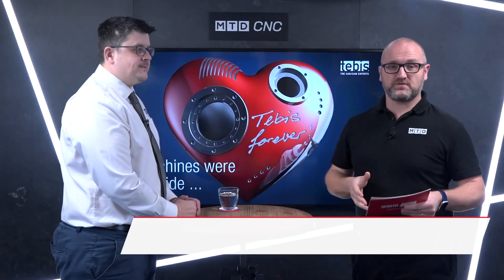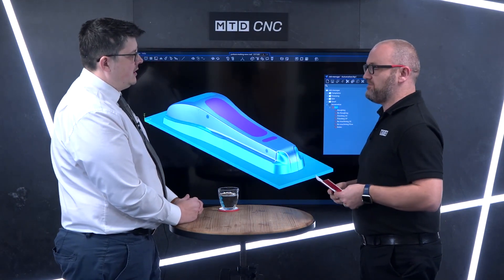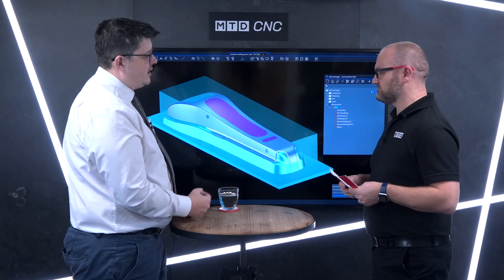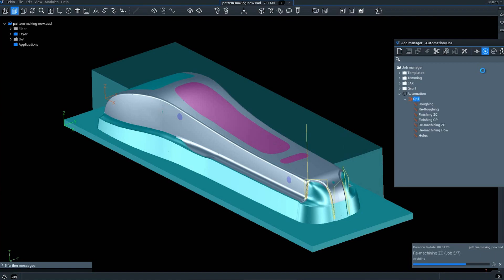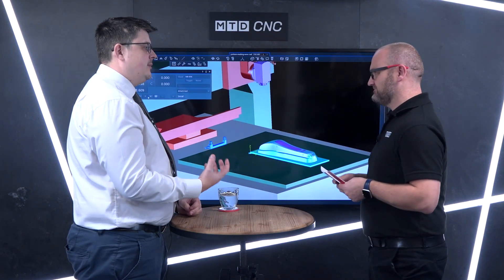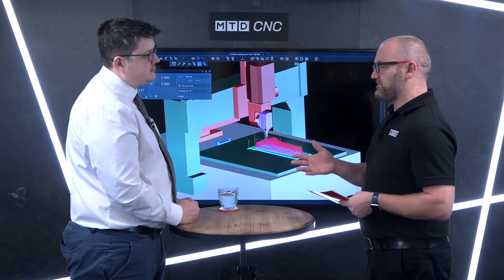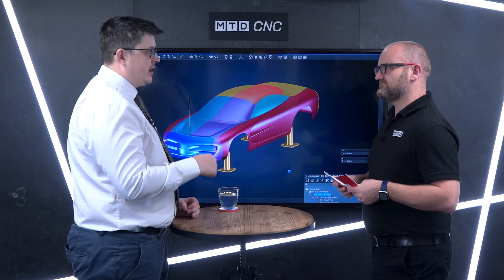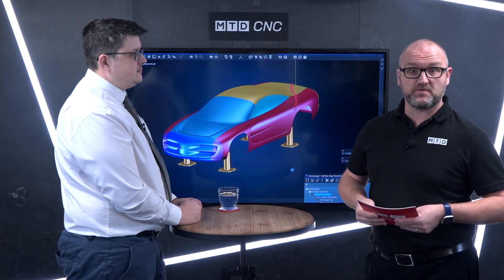CAM Automation with Process Template Library from TEBIS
In this Technical Corner video, Tebis describes how they offer a specialist process template library for CAM automation, enabling customers to achieve reduced programming time and consistent quality. Tebis CAD/CAM automates selections of machining objects based on elements, layers, colours, names, comments as well as intelligently optimising use of cutting tools and machining parameters such as spindle speeds, feed rates, etc.
With Tebis CADCAM software, there are a number of ways of automating your CAM programming. One of the ways is the process template for CAM automation. Tebis software can export any kind of CNC program process and is able to reimport this process, change some basic parameters to replicate the original process but on a completely new component.